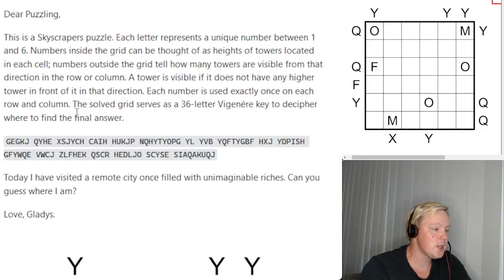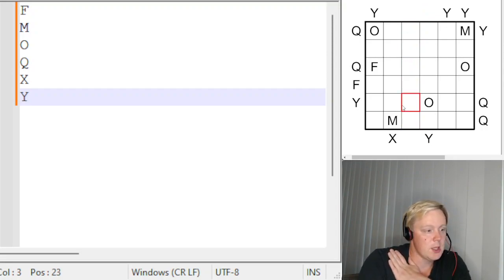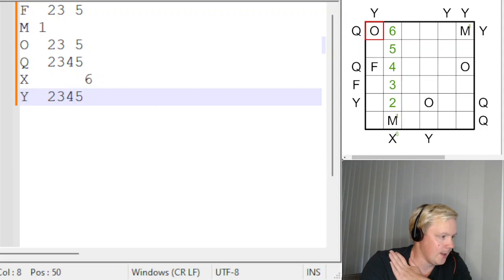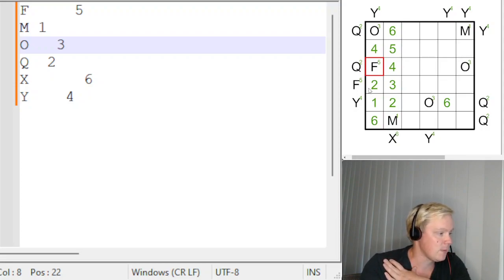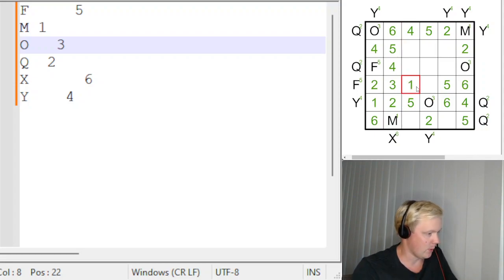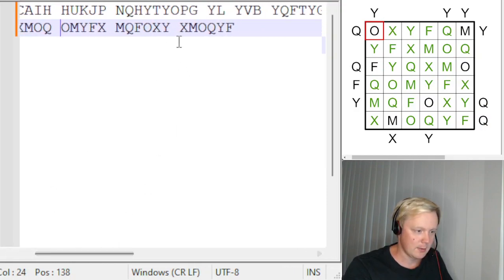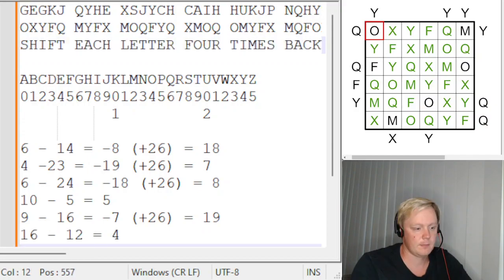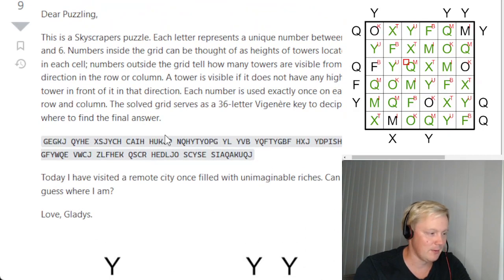The Key to the City puzzle explanation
Solution steps and explanation for "The Key to the City", which is episode 9 of the puzzle series "Around the World in Many Days". This time we solve a Skyscrapers puzzle and decode a message encrypted with a Vigenère cipher.